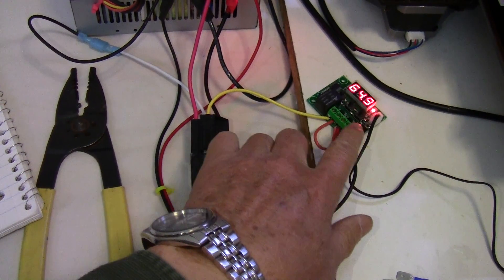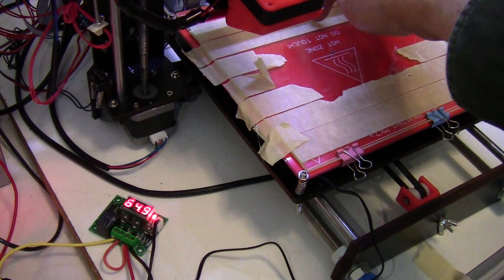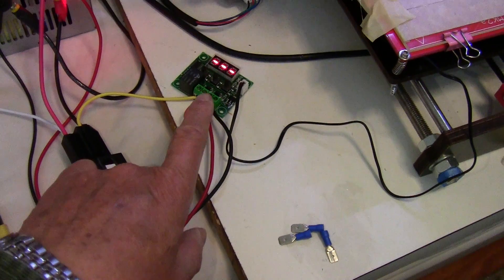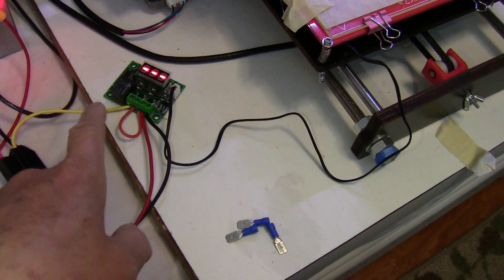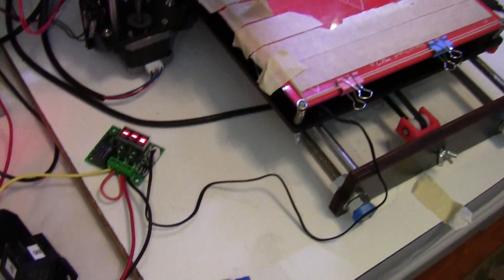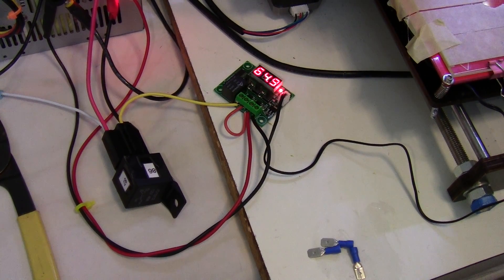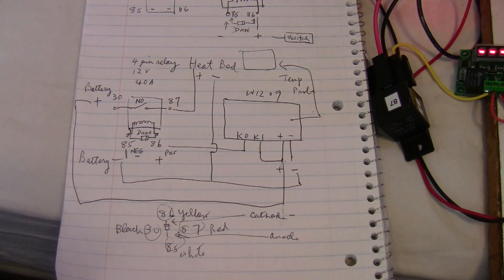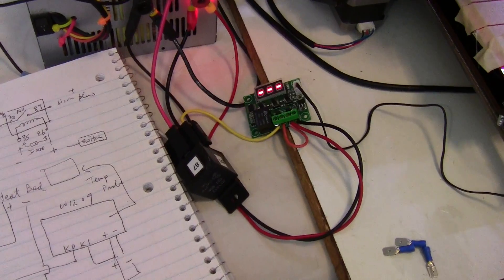Separate hotbed heating controls for Prusa i3 clone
My Prusa i3 clone hotbed controls stopped working after I printed through two reels of ABS filament at 100 degree C.
The mosfet powering the hotbed checked out ok (not burnt like many others) but there's an open circuit somewhere on the board. Mosfet LED no long lit in heat mode. In order to avoid further damage to the board, I decided to heat the printer hot bed with a separate converted PC power supply, a W1209 thermostat and a generic 12v 40 amp 4 pin automotive relay.  The cost of the thermostat and relay is $2 each.
 With the load taken off the GT 2560 control board, it should last longer.  The Prusa LCD display still shows the hotbed temperature so I can adjust the add on thermostat to match the temperature shown on the LCD.  There are many Youtube videos on programming the W1209 thermostat so I will not repeat the info in this video.

 While this makeshift repair is not very elegant, it makes the 3D printer usable again with ABS filament.